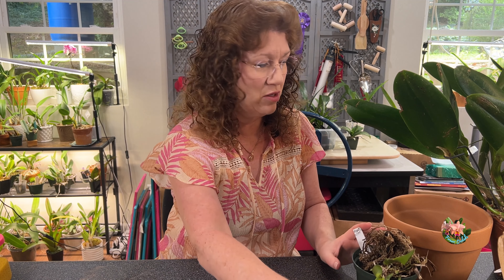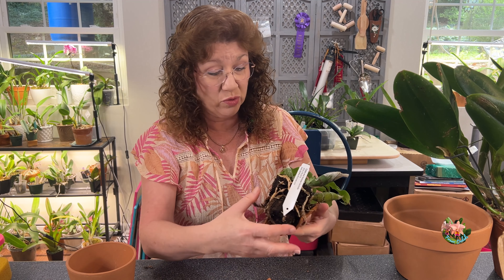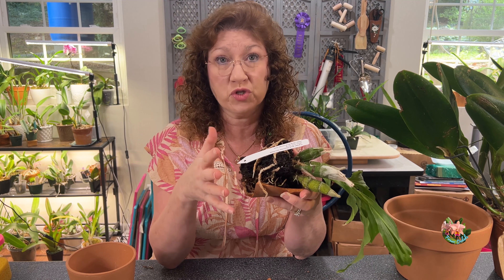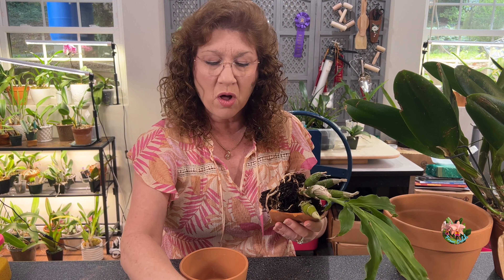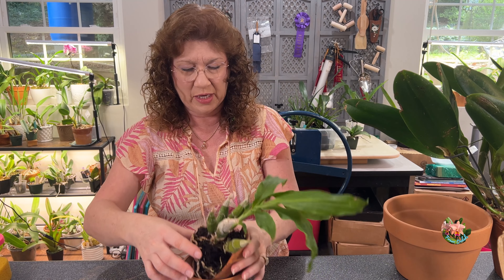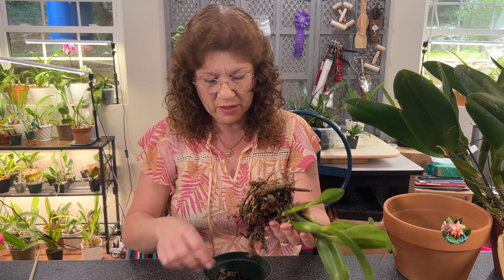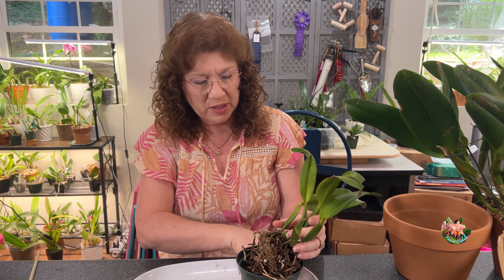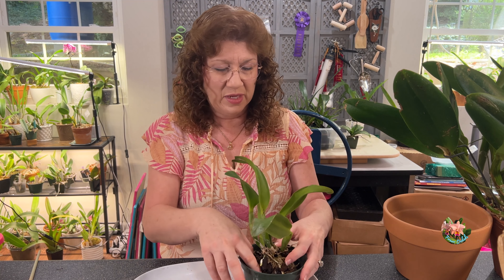How To Repot Fallen Orchids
After a mishap in the outdoor grow space, I need to repot orchids out of season.

Chysis Peachy Keen
Pot. Elaine Taylor

Products that I use and you may also, check them out!

Grow Lights & Hygrometers
Desktop LED Grow Light;
T5 LED Grow Lights 5000K Full Spectrum;
8 Outlet Digital Timer/Surge Protector;
Govee Hygrometer;
Govee Hygrometer 3pk;

Fertilizers & Supplements;
CaliMagic supplement;
FeedMe Fertilizer;
MSU Orchid Fertilizer;
Maxi Crop powder seaweed extract;
Maxi-Crop liquid seaweed extract;

Media:
Spagmoss, New Zealand, 150grams;
Spagmoss, New Zealand. 500grams;
Natural Wine Corks;
Orchidata Bark;
Organic Perlite;

Pots & Planters:
5.7” Terracotta shallow planter;
Cork Bark Flats;

Miscellaneous:
Fiskers Micro-tip Pruning shears;
Steel Pruning Shears;
Picture Card Holder Pick;
Rhizome Clips for plastic pots;
Rhizome Clips Assorted for clay pots;
Green Velcro plant support;
Chapin 2liter sprayer;
Digital pH meter;
TDS ppm meter;
Acrylic Hanging Window shelves;
Bernzomatic Start Torch;
Bernzomatic Butane Torch;
Bernzomatic Pre-filled Map-Pro Gas cylinder;
Flying Insect Sticky Traps;

Apparel;
V-neck T-shirt “Yes I really Need all these Orchids;
Crew Neck Long Sleeve T-Shirt “Yes I really Need all these Orchids;
Crew Neck T-Shirt: “Yes I really Need all these Orchids;
Tank top T-shirt: “Yes I really Need all these Orchids
V-Neck short sleeve T-Shirt “I Just Care about Orchids..”;
V-Neck short sleeve T-shirt “Turns out I need more orchids”;
Crew Neck T-shirt .. “Spare Time..water, talk to, rearrange, orchids”;
V-neck T-shirt “Orchid Whisperer”;

All of the products I use are linked above. These links are totally free to you. Thank you for supporting my channel.